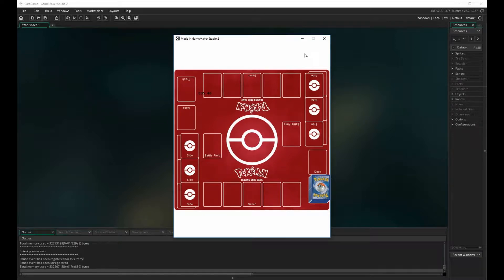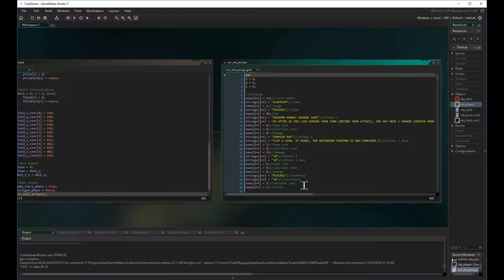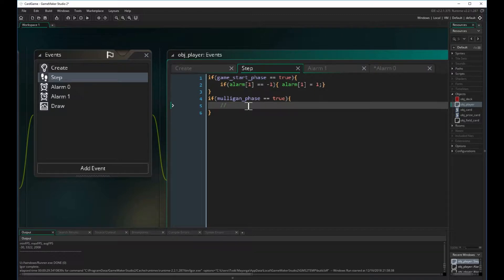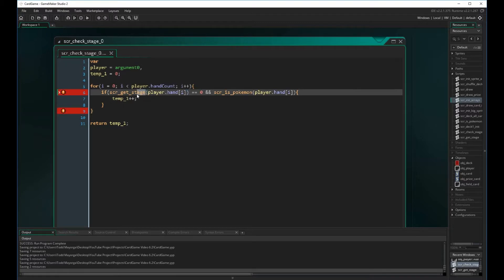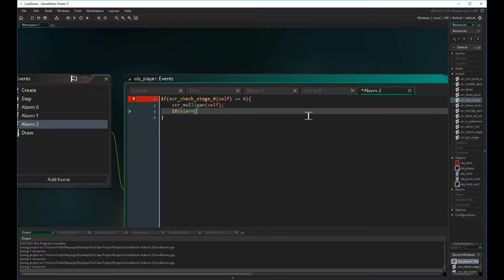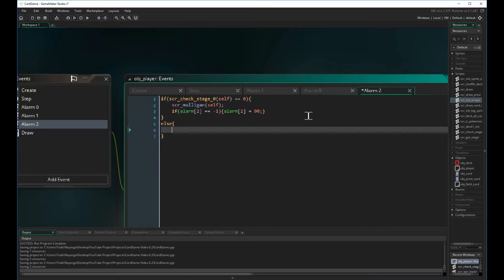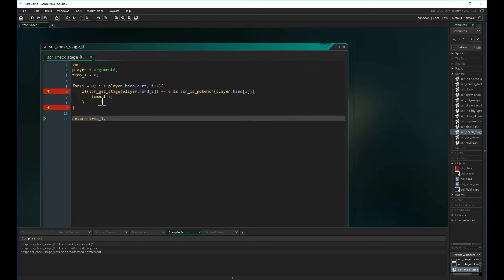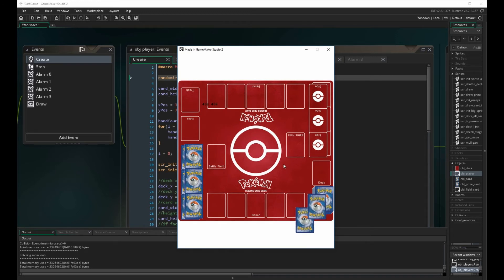6: How to Program a Mulligan in GameMaker Studio (Pokemon the TCG)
If i have helped you and you would like to return the favor, please consider becoming a Patron!

In this video, we will create a mulligan function in order to start with a legal hand in Pokemon the TCG. We will also be adding the beginning phases to a card game.